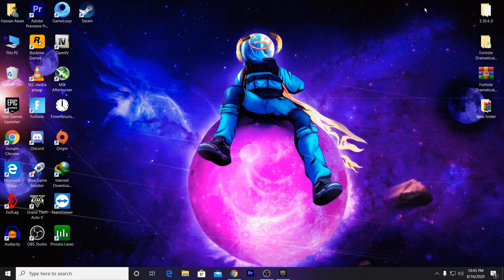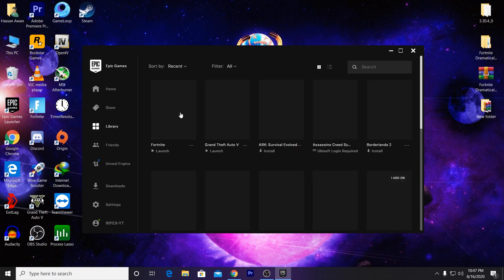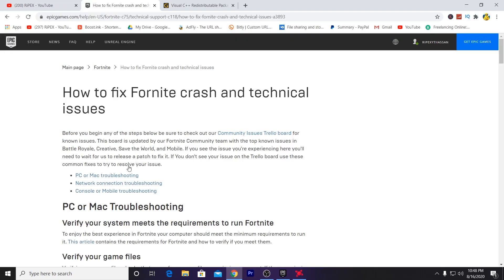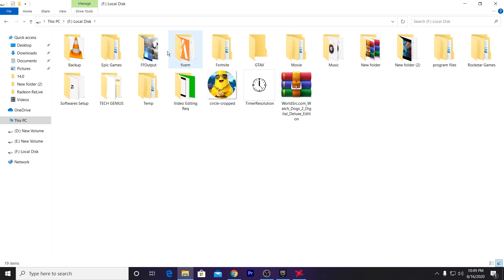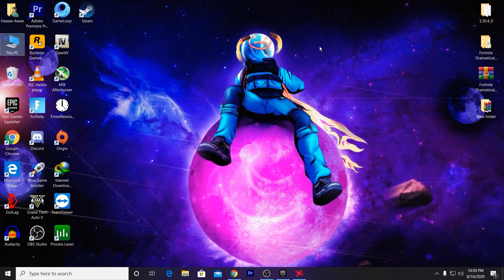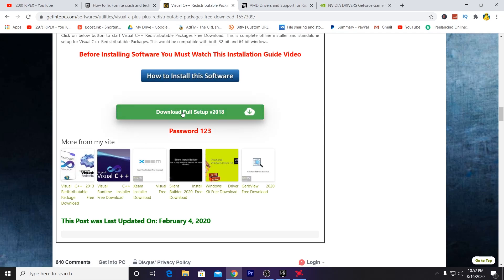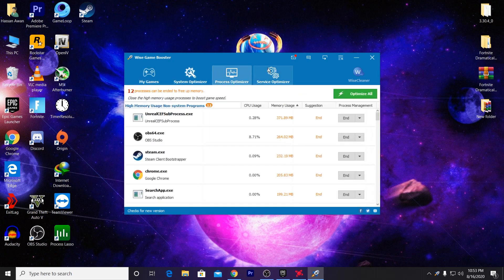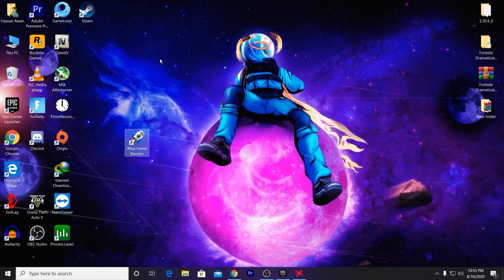🔧How To Fix Fortnite Application Crash Detected Error [Fix All Crashes]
How To Fix Crashes ( Fortnite Application Crash Detected ) In Fortnite Chapter 2 Season 3 For All Old And New Generation If It Does Support DirectX Latest Version Or Not!
Just Make Sure To Watch Complete Video & Follow All Steps Carefully To Fix Crash In Fortnite Chapter 2 Season 3.